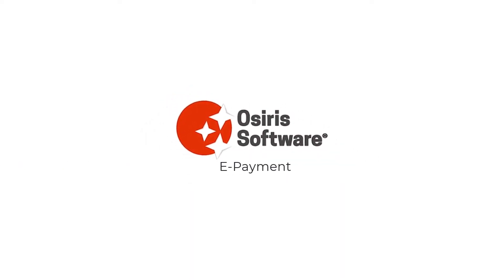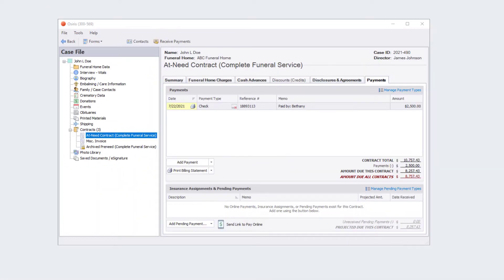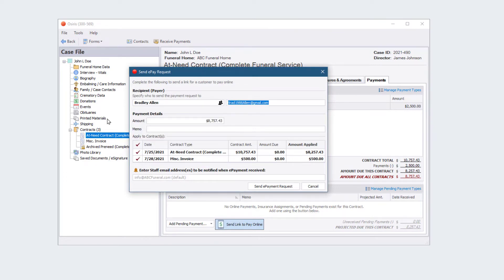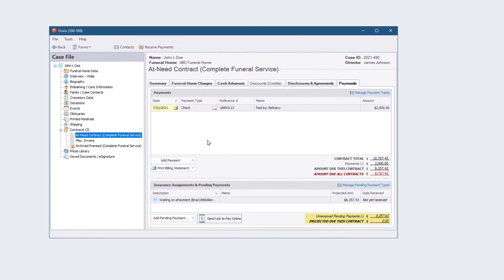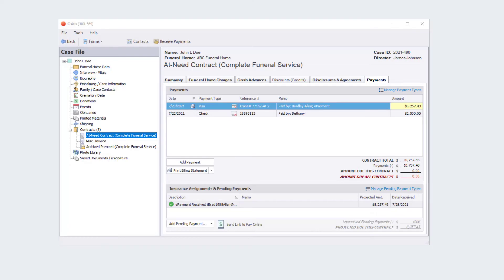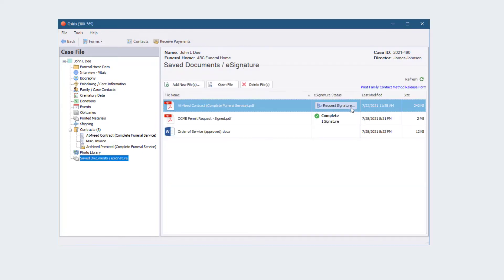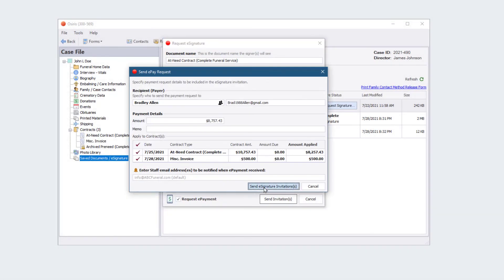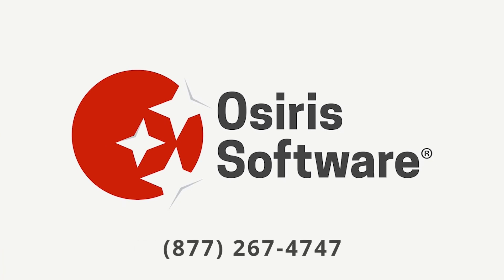Osiris ePay Capabilities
ePay is built right into the Osiris Software applicant and enables funeral industry professionals the ability to send payment links to the families they serve. Once the link has been sent the family will fill in their payment details. After the payment is successfully processed it will record the payment under their contract in Osiris and deposit the funds right to your account!